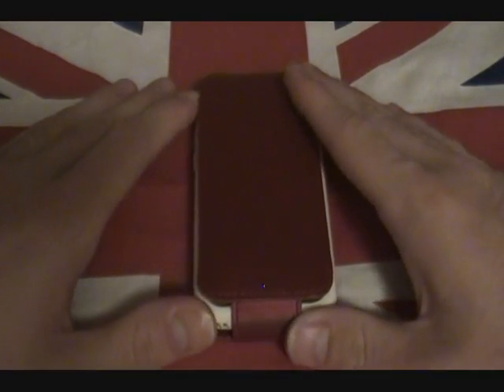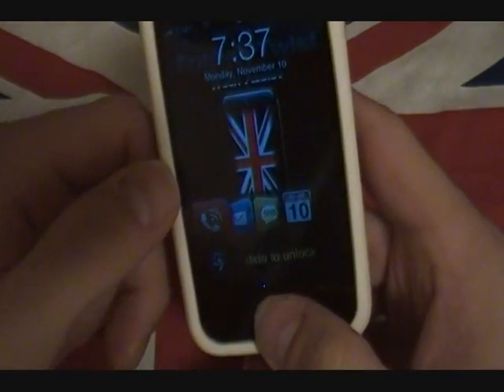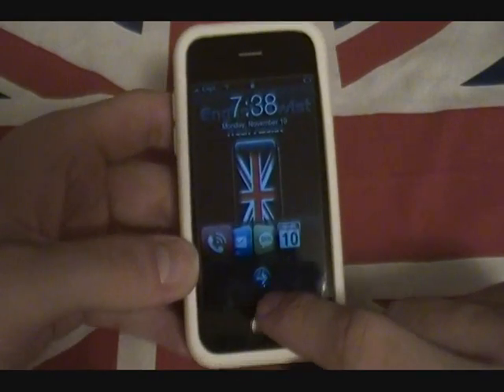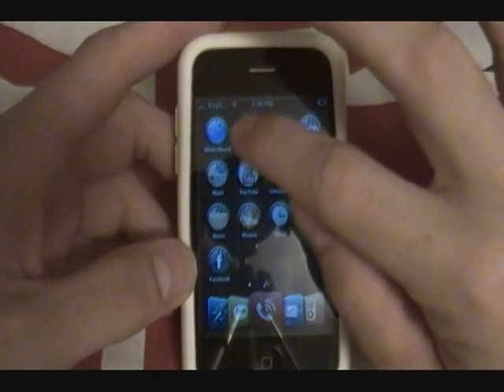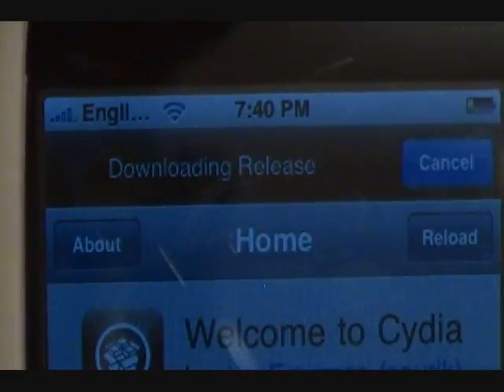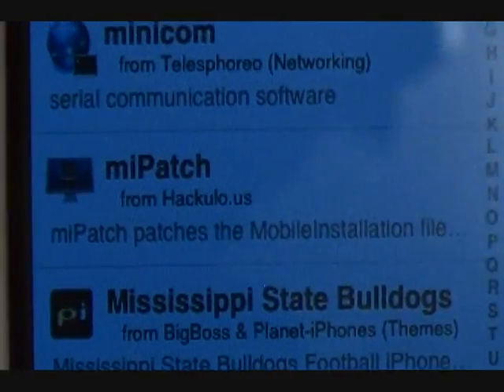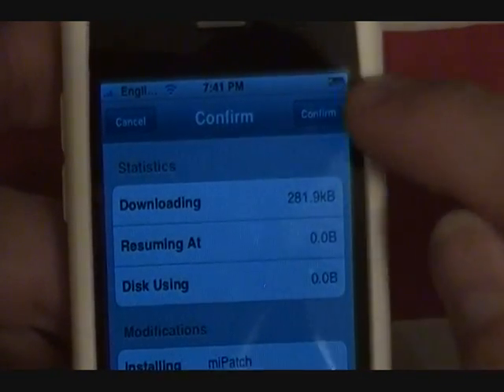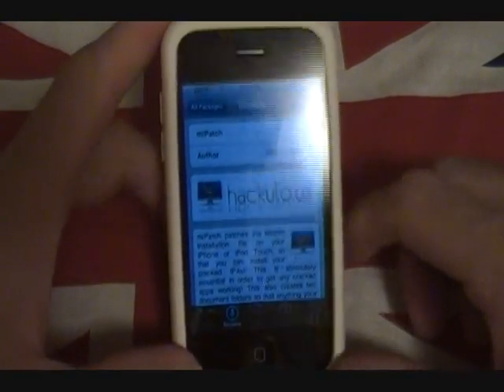How to SSH iPhone 4gs iPhone 4 iPad 2 iPad iPod and install apps the easy way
Bonjour all,

Inorder to SSH into your iPhone or iPod Touch you will need this application on your computer. Please install WinSCP and follow the setup steps as directed and then install the Cydia application mipatch, for worry free cracked app install! Ten minutes and your done!

Win SCP

IMPORTANT: Make sure that you install OpenSSH from cydia before doing anything

Password: alpine

UPDATE!!!

COMMON ERROR - CONNECTION TIMED OUT/FAILED

SOLUTION - SWITCH IPOD/IPHONE OFF THEN ON AGAIN THEN DOUBLE CHECK YOUR IPOD/IPHONE'S IP ADDRESS!!! NORMALLY
FOUND DIFFERENT!

To install crackup apps etc the easy way, without having to make files, directories and other riff raff. All you need to do is this:

•With a jailbroken iPhone, enter Cydia
•Select Sections and All packages
•Install mipatch
•Then install your apps easy as pie!

Job done, I hope this helps you guys.

Take care of yourselves guys, if you have any problems please message me!

Englishtwist